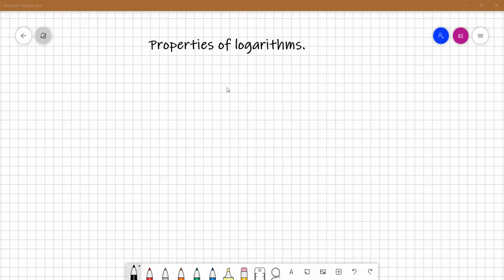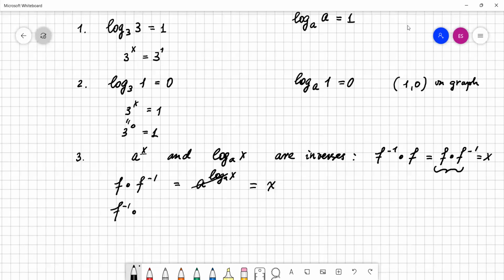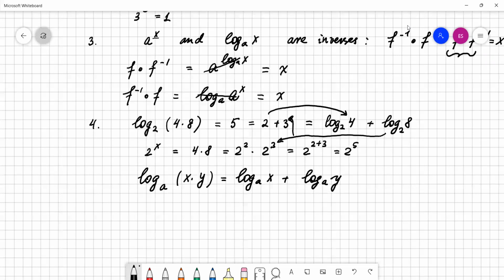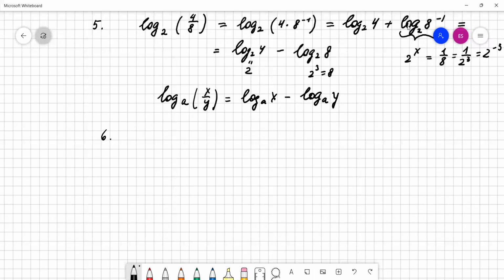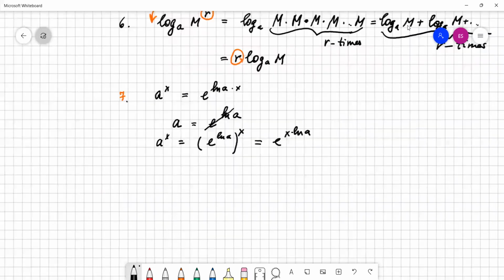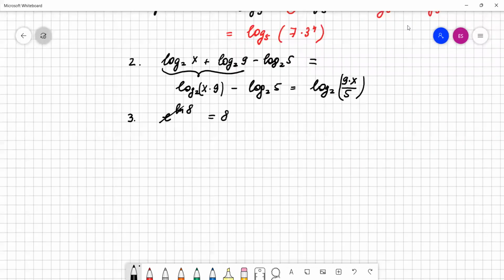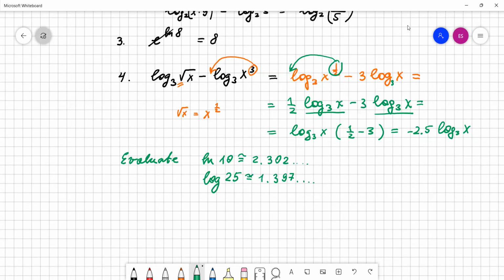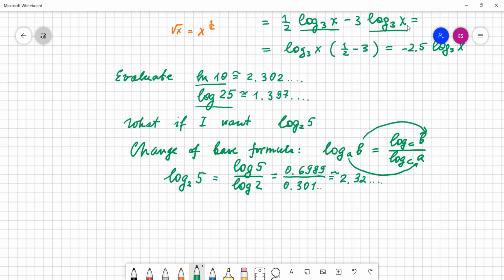Math 3 lecture 30